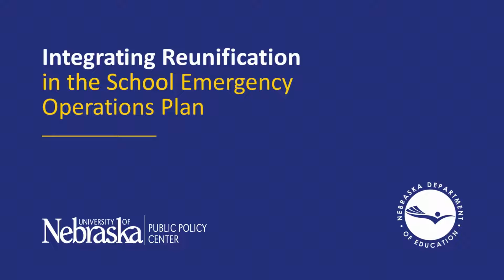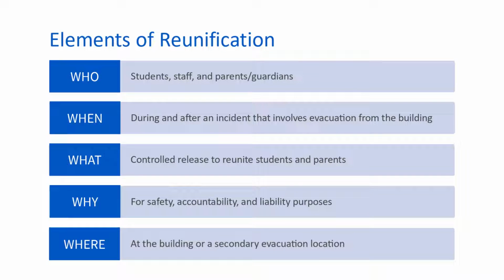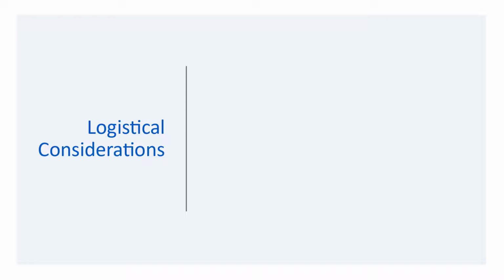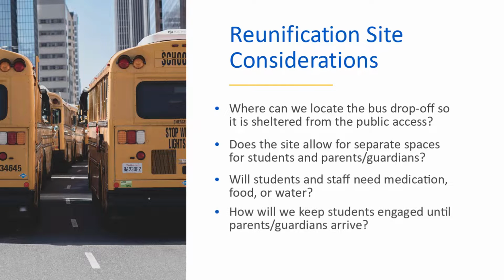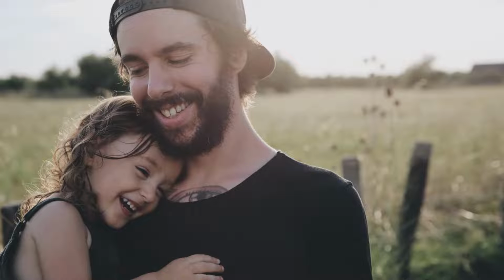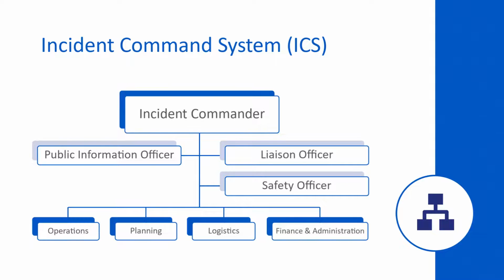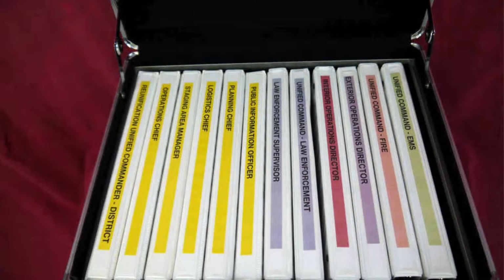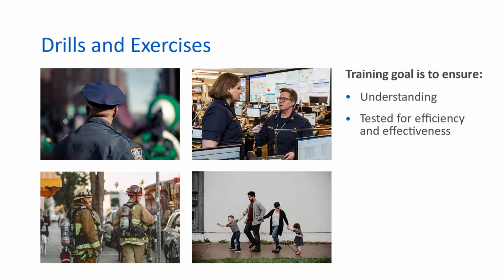Integrating Reunification in the School Emergency Operations Plan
A reunification plan is important in an event that involves an evacuation from the building. This plan can be integrated with a school's Emergency Operations Plan (EOP). This webinar discusses aspects to consider when preparing a reunification plan.